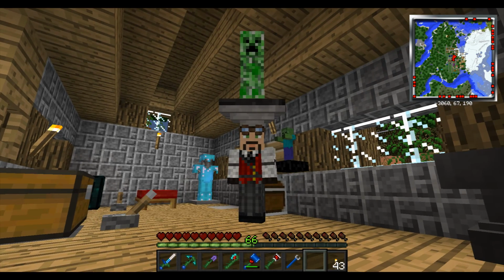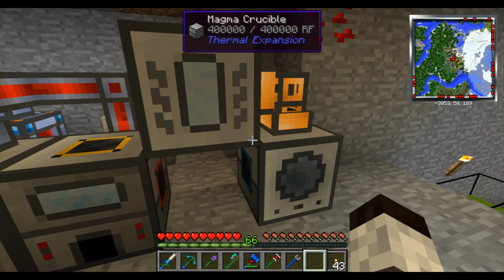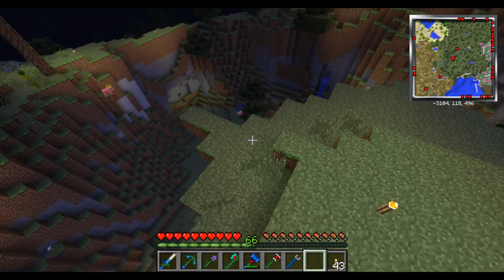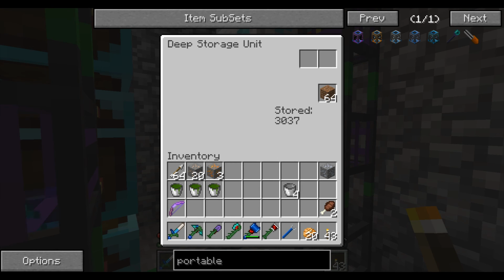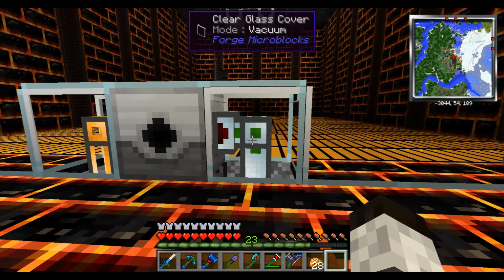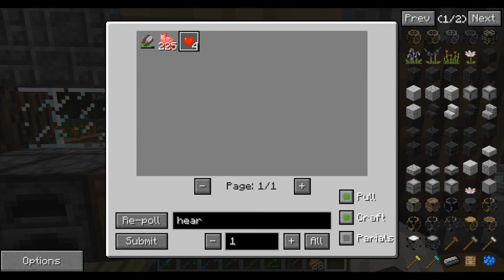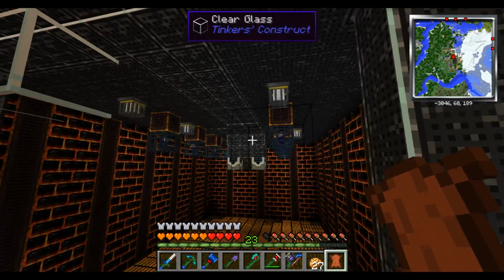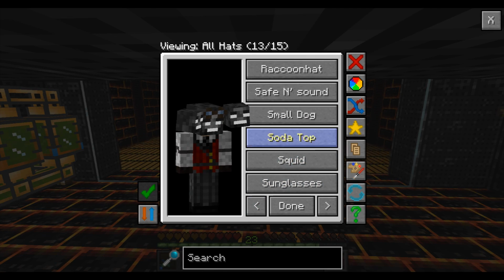Attack of the B-Team EP5 - Mob Grinder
Attack of the B-Team Modded Minecraft on the Seed Team server with JSeed47 and friends.  This is going to get interesting.